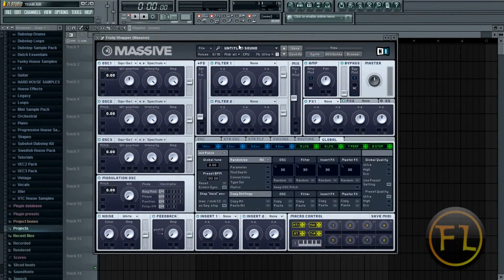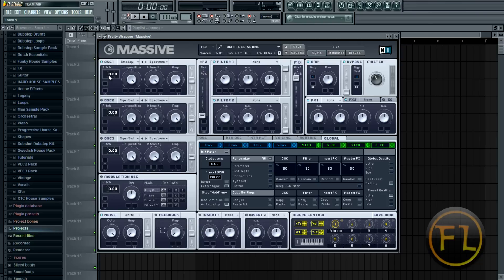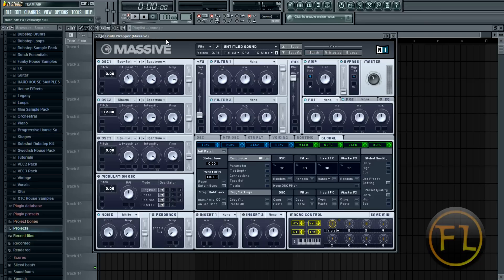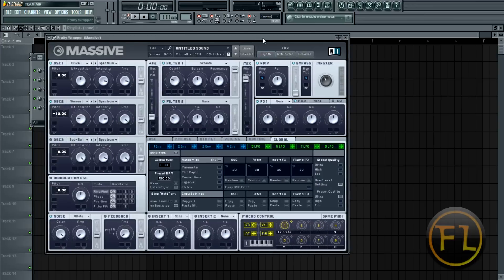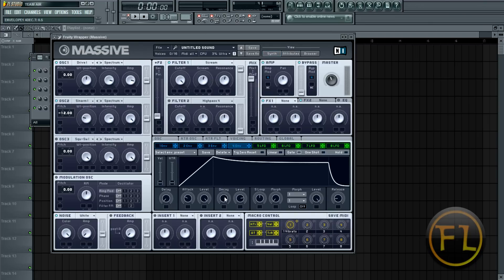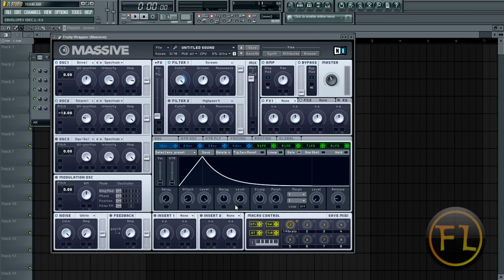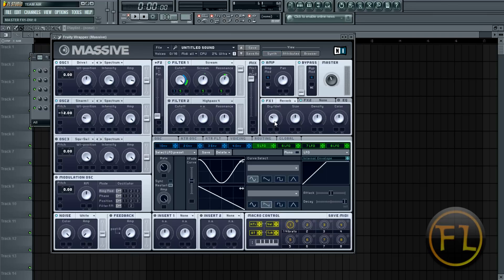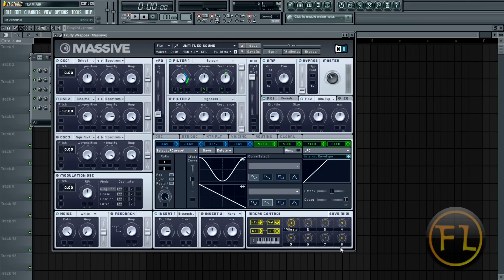NI Massive: Learning the Basics to make your Ideal Synth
In this tutorial, I teach you the basics of NI Massive, so you can begin to produce your own synths! This includes the Oscillators, Filters, Automation, LFO's, Envelopes, Effects, Wobbles, Bitcrushing, an more!!!